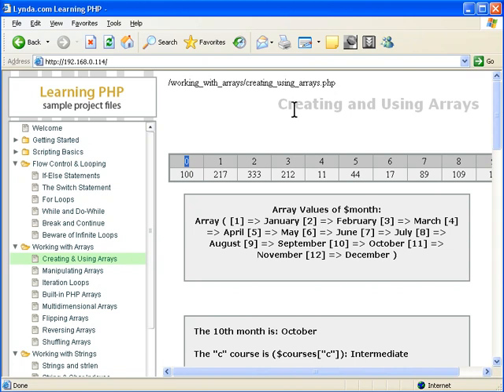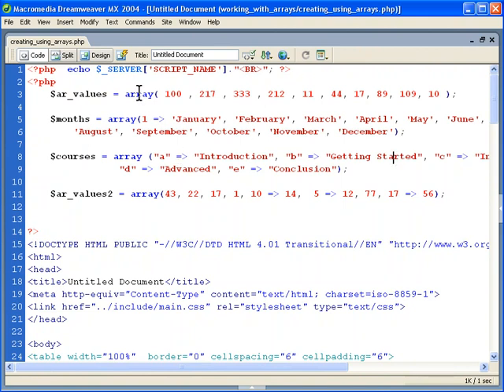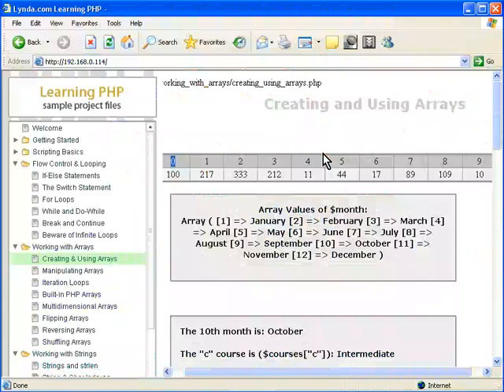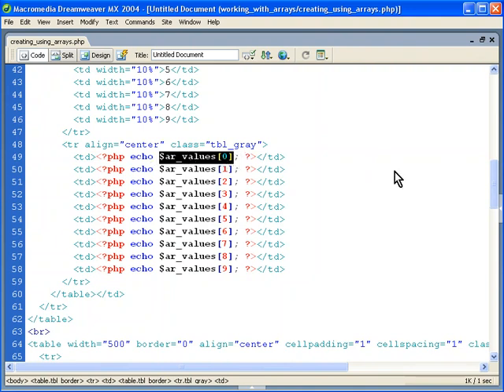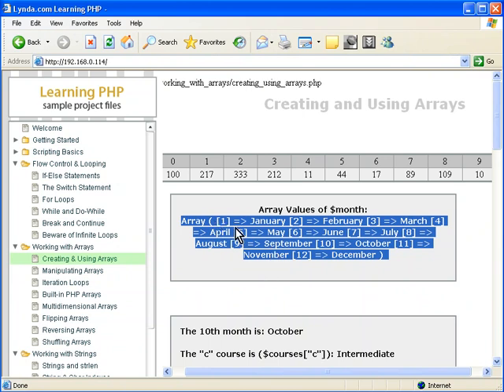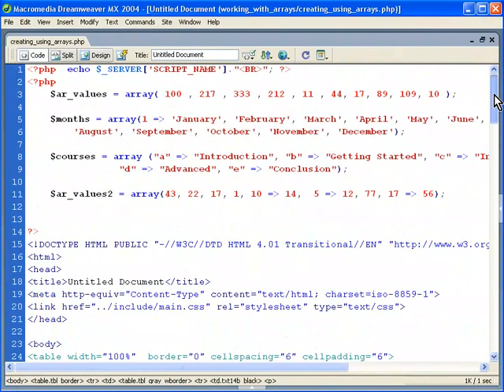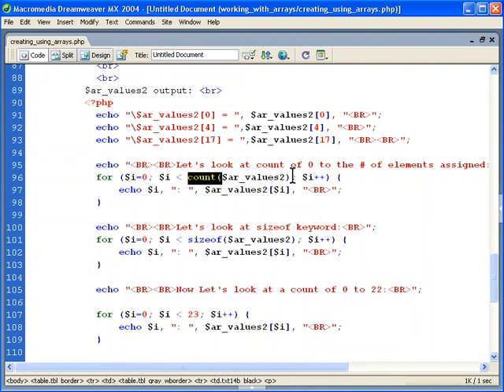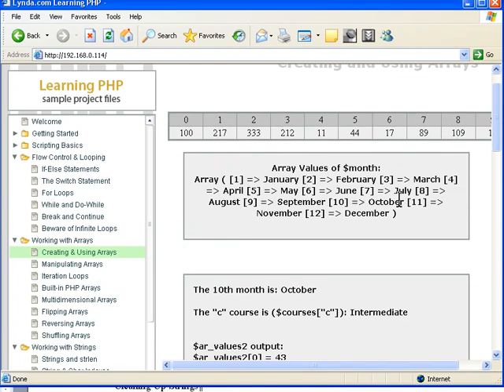[PHP] 05_01_create_arrays